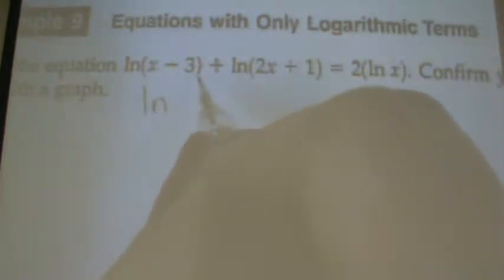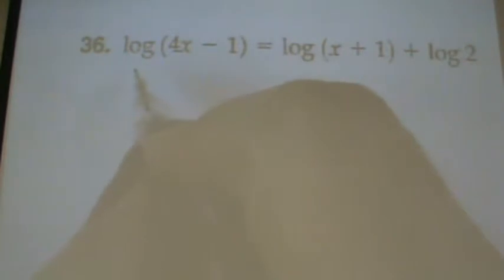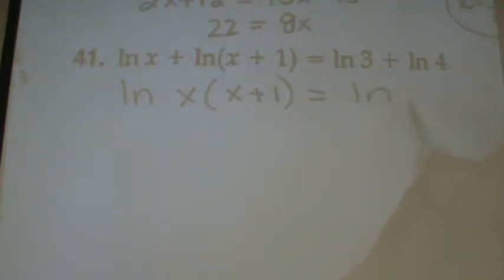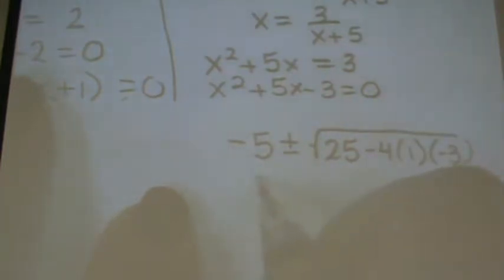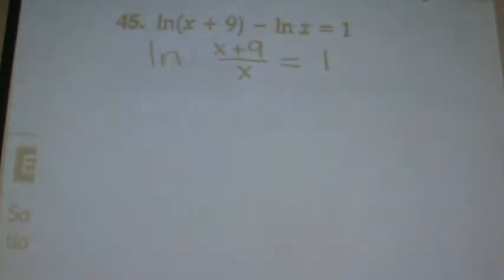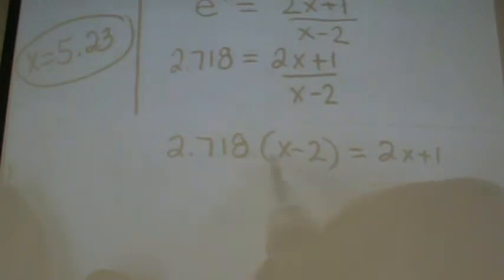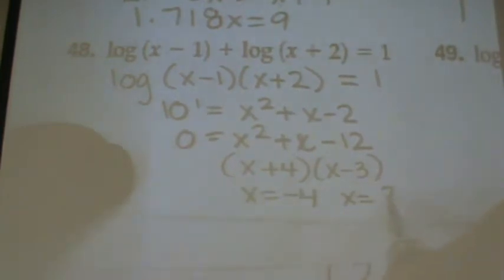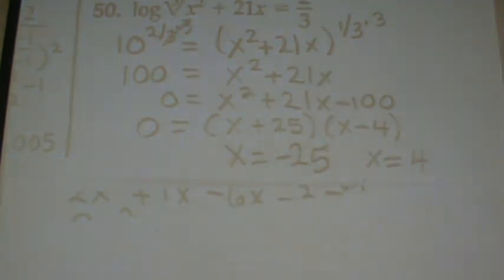2014 February 4 PreCalc 5.6 Day 2 Notes and homework